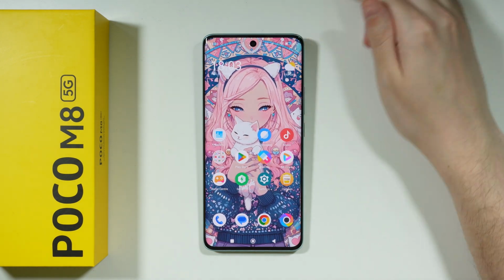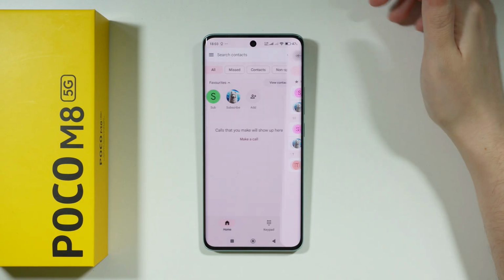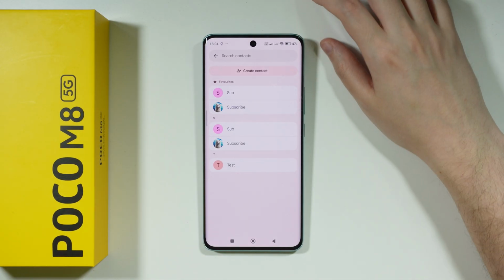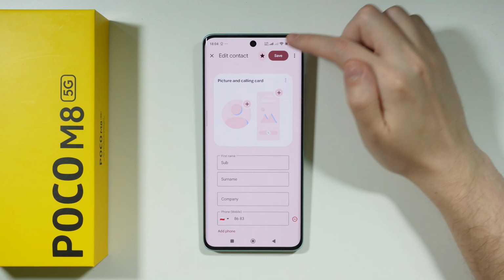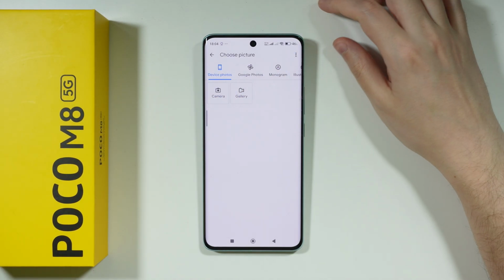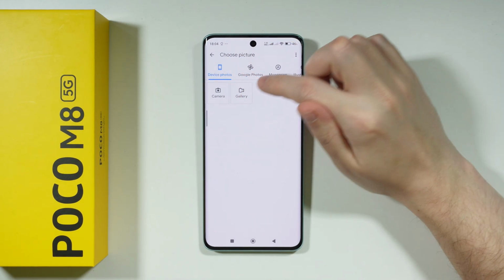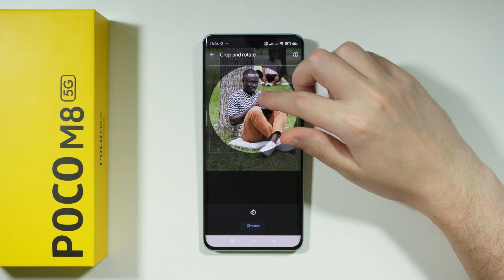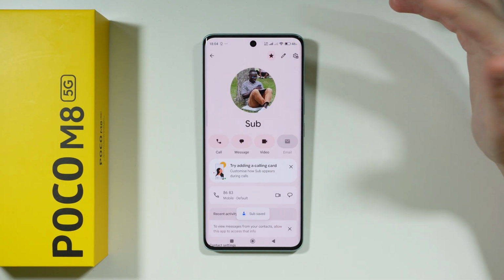POCO M8 5G: How to Add Photo to Contact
In this video, I'll show you how to add a photo to a contact on your POCO M8 5G easily. Customizing your contacts with images can help you quickly identify who’s calling or texting, making your communication more personal. Follow these simple steps in this quick tutorial to learn how to enhance your contact list with photos.